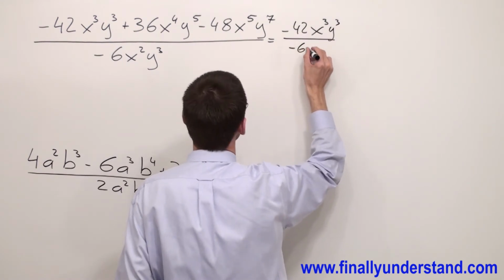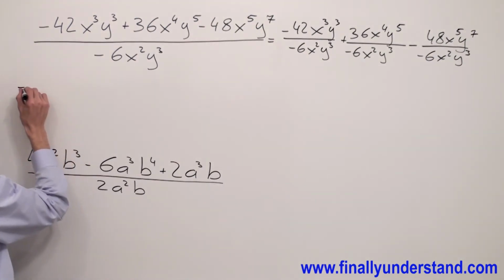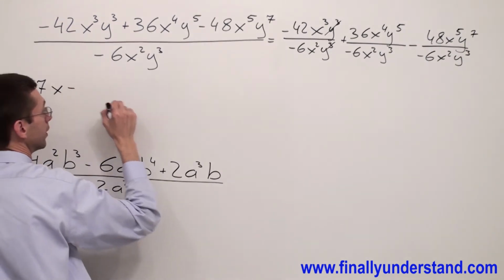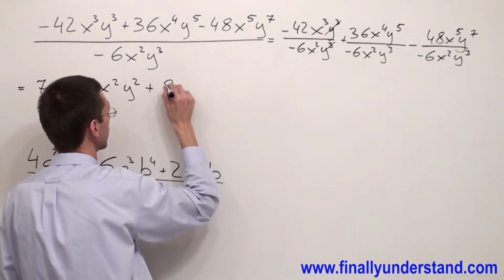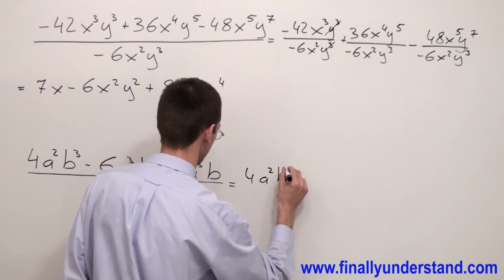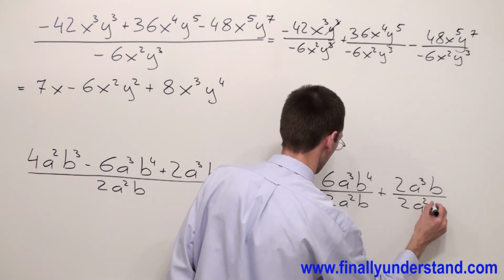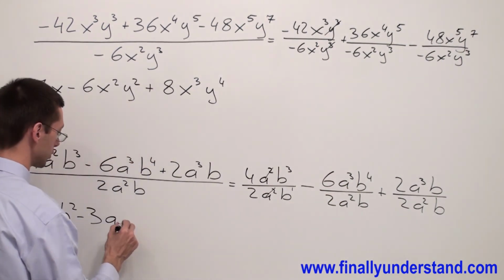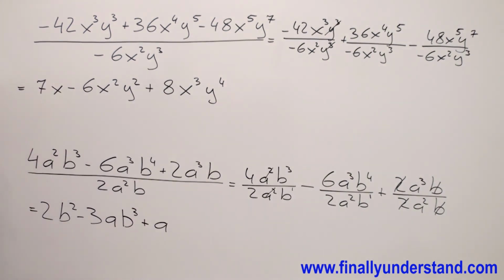How to Divide Polynomials | Algebra Tutorial 06